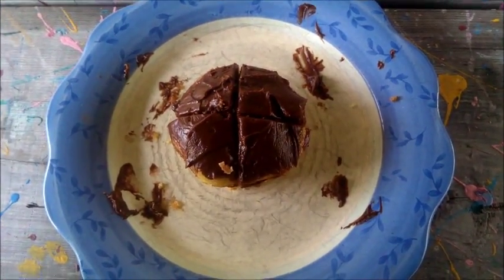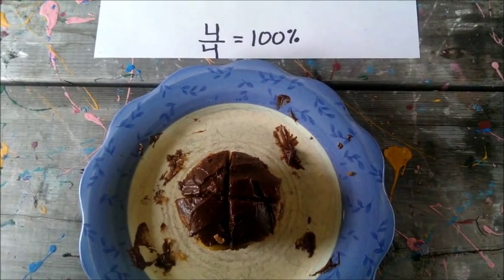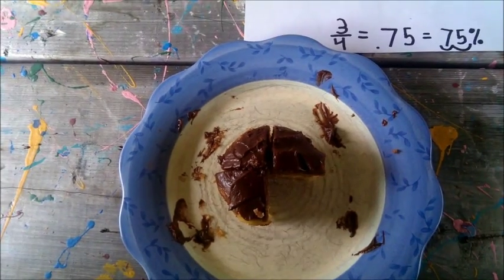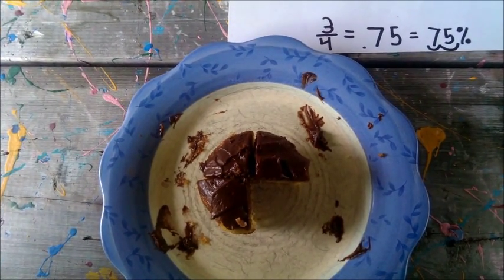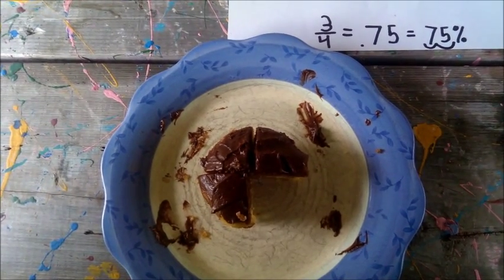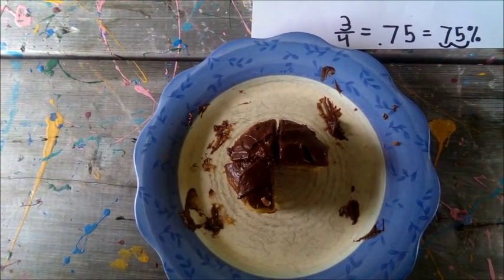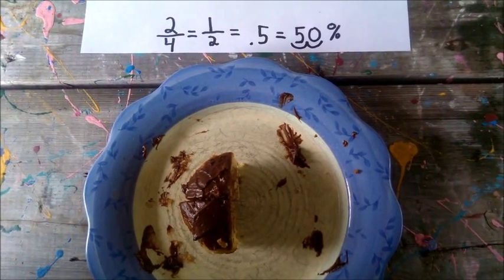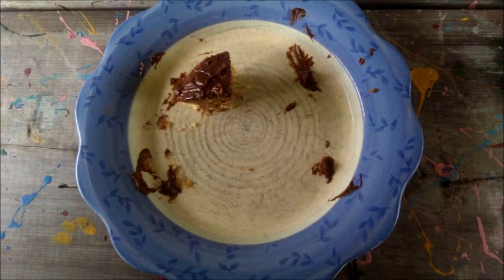Joe- Fifth Grade Ratios, Proportions, and Percents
This video is to help fifth grade level students learn about ratios, proportions, and percents.